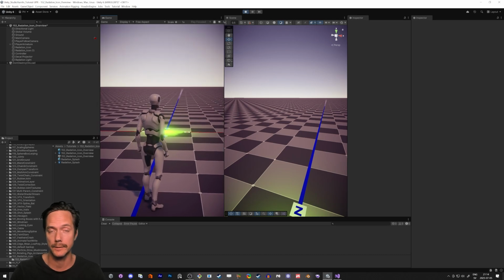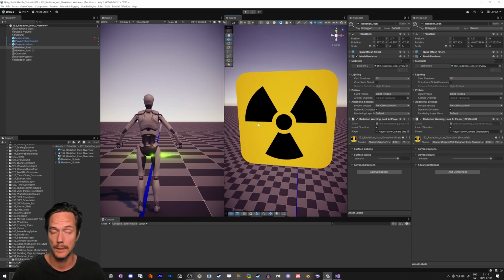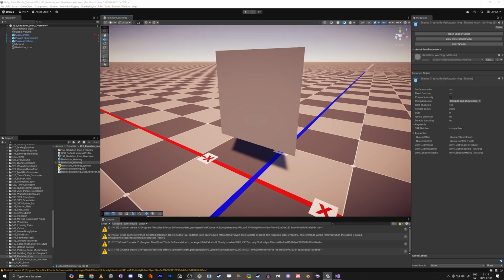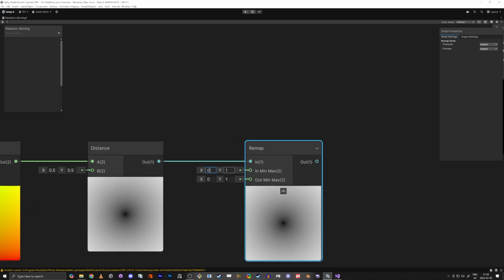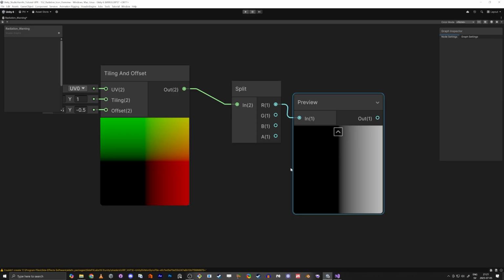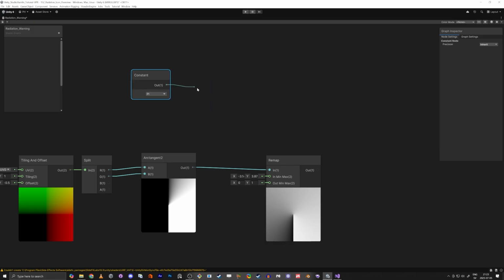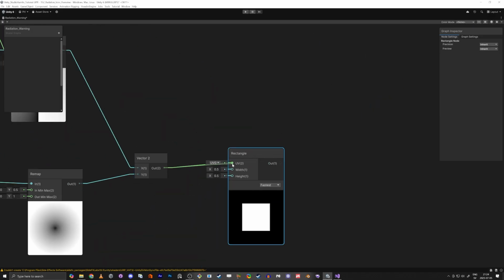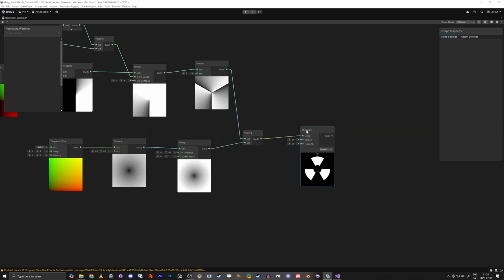Advanced Procedural Icon Shader Graph part 01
Hello everybody!

In this tutorial, I’ll create an advanced icon in Shader Graph! It's a great tutorial to level up your skills in Shader Graph.

If you're looking for the tutorial on how to make the radiation splash on the ground, you can find it here.